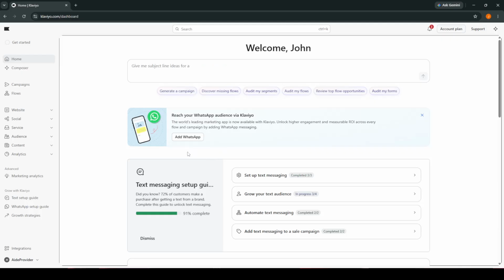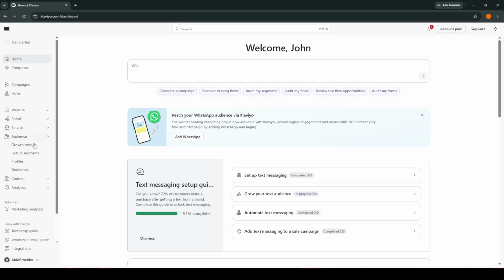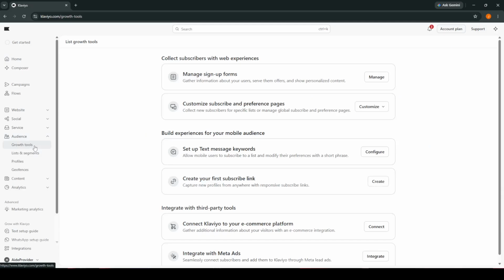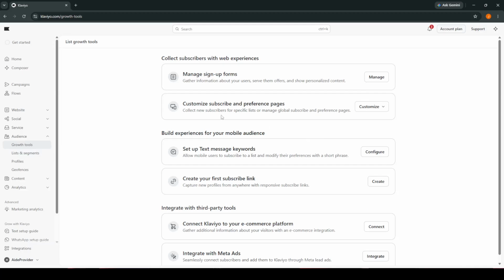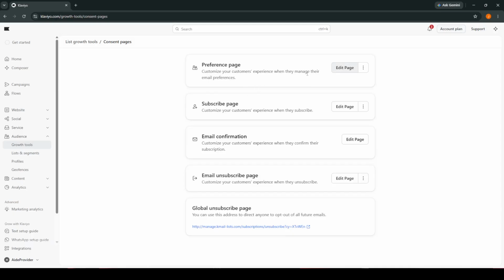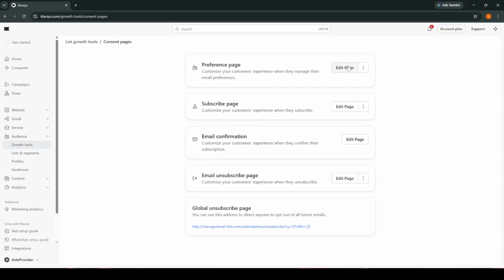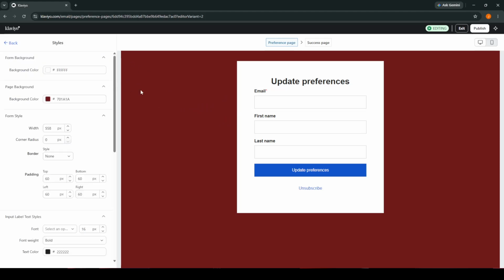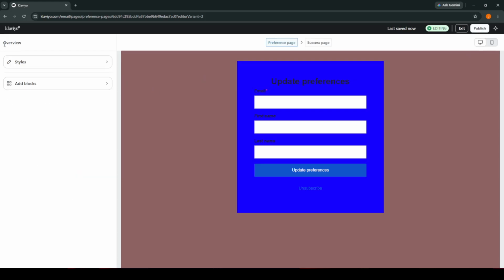How to Set up Preference Page Klaviyo [2026 Step by Step]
Learn how to set up the preference page in Klaviyo so subscribers can manage emails. In this video, you’ll see how to set up preference page Klaviyo with the right fields, options, and forms. You’ll also learn preference center setup in Klaviyo and how to customize Klaviyo preference page settings.